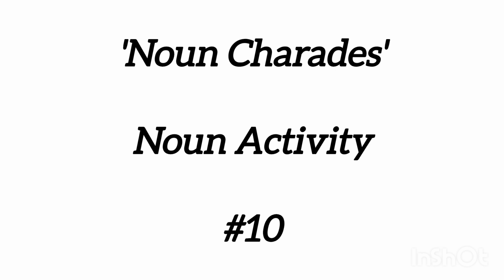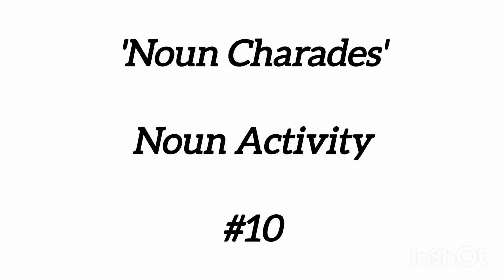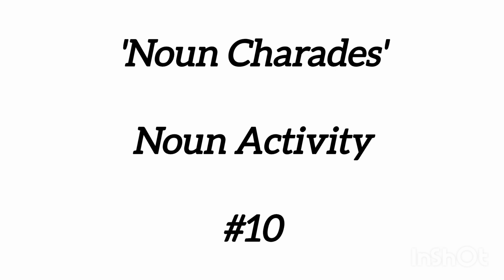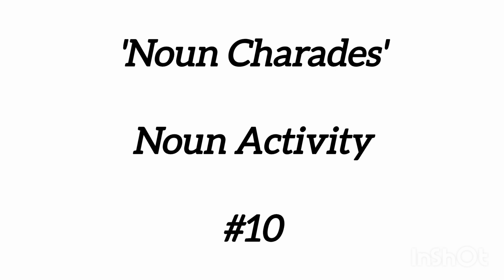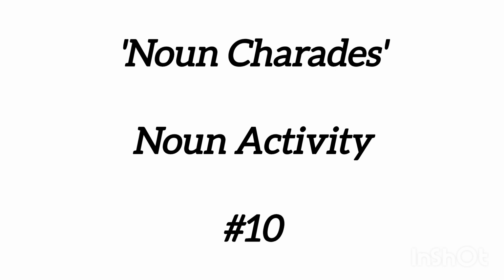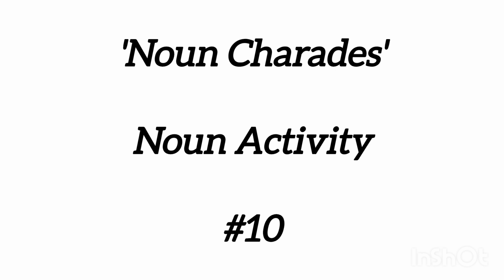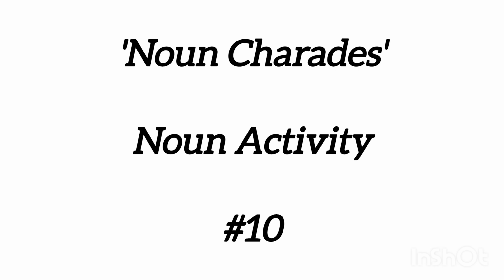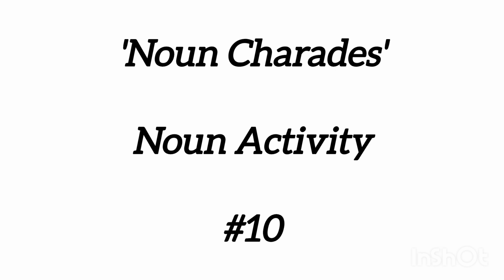NOUN CHARADES| NOUN ACTIVITY| #10